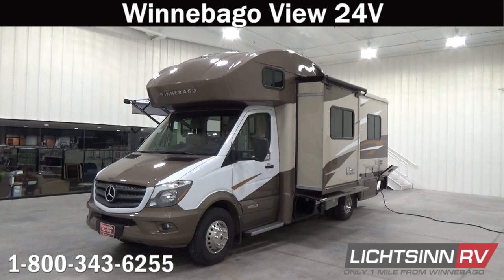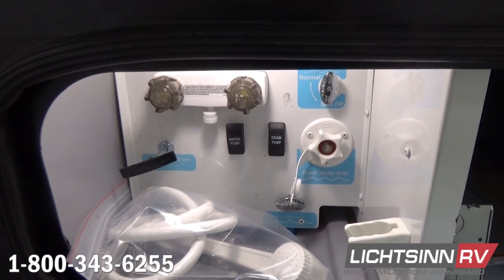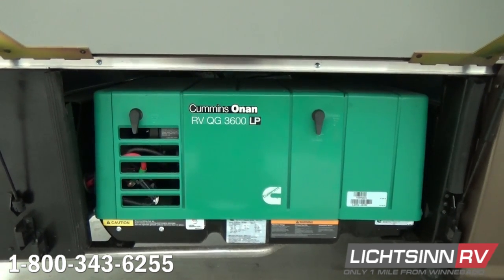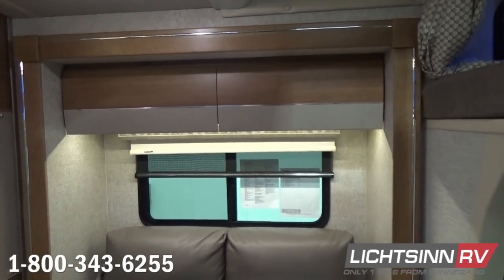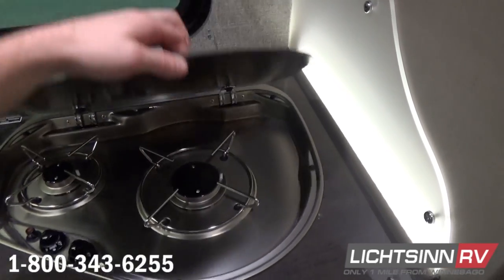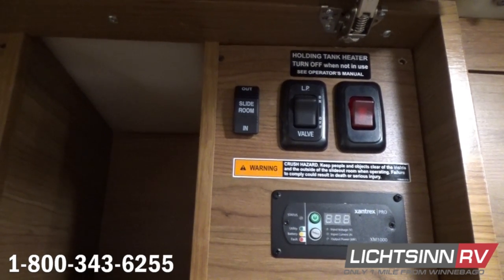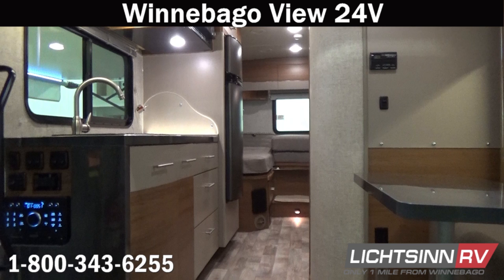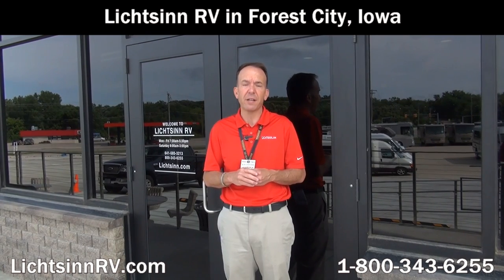Lichtsinn.com - Winnebago View 24V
Each year here at Lichtsinn RV we help hundreds of guests on their path towards RVing in a fuel efficient Mercedes Benz, making us the largest volume dealer for Winnebago Views and Itasca Navions in all of North America.  Redesigned and better than ever, our popular Winnebago View and Itasca by Winnebago Navion 24V, from Lichtsinn RV, now incorporate some great enhancements including the Froli deluxe sleep system!

Take luxury living on the road with the Winnebago View and Itasca Navion 24V, and experience the performance, towing power, and fuel economy of the reputable Mercedes Benz Sprinter chassis.  The 24V floorplans even offer rear twin beds with a flex bed system that converts to a queen!  Get noticed and get moving in the Winnebago View and Itasca Navion, which are identical all the way down to features, quality, content and price. We offer both and can provide you that unbiased opinion.

This coach is powered by the tried and true Mercedes Benz powertrain:

1.  Mercedes Benz 3.0L 6 cylinder turbo diesel powertrain
2.  325 lbs feet of torque
3.  188 horsepower
4.  Automatic 5 speed transmission with tip shift technology to enable grade braking capability
5.  Adaptive ESP technology
6.  Hydraulic ABS brakes

Includes the following factory installed options:

1.  Infotainment Center with Rand McNally RV GPS, including an all new 9 inch higher resolution touch screen color monitor, Rand McNally RV GPS safe & easy routing, amenities and tools, trips and content, turn by turn voice guidance, CD DVD player, SiriusXM satellite radio, compass, outside temperature, iPod, iPhone, Siri Eye, audio integration, Bluetooth hands free calling, and so much more.
2.  Overhead cab bed with ladder and privacy curtain
3.  MAXXAIR premium vent system includes automatic temperature control to enhance off the grid camping. The rain hood allows the customer to use the vent and fan in bad weather or even when the coach is not occupied.   Plus the fan is reversible to bring fresh air in or displace internal air to the outside
4.  Cab seat cushions that raise the sitting height for the Primera leather front seats that rotate to become integral living components to the coach
5.  Side pleated cab window blinds
6.  Upgraded AC with integrated AC heat pump
7.  Skylight and roof vent with a powered lift, sliding screen, and sliding pleated shade
8.  Heated drainage system
9.  Rear 24 inch HDTV
10. Luxury twin bed sleeping, that can convert to a queen bed, with:

     a. Multi-density foam, pillow-top mattresses

     b. Froli Star bed foundation system feature independently adjustable firmness springs that conform to your body

     c. Ventilated bed platforms allow air flow between the mattress and the bed board reducing condensation and dampness

     d. Convenient unique storage areas

     e. Adjustable bed headrest for improved sleep or to facilitate comfortable lounging, TV viewing or reading

1.  43 cubic feet of basement and exterior storage
2.  26.4 gallon fuel capacity
3.  13 gallon LP capacity
4.  6 gallon LP and electric water heater
5.  30 amp electrical service
6.  15,000 BTU air conditioning system with heat pump
7.  Powered patio awning, 16 feet, with LED lighting
8.  Dual deep cycle Group 24 RV batteries